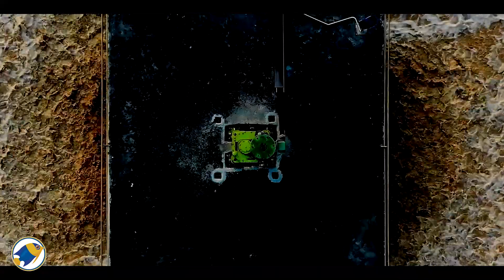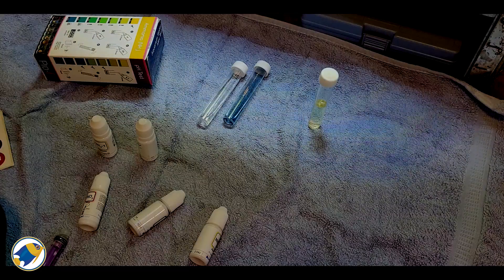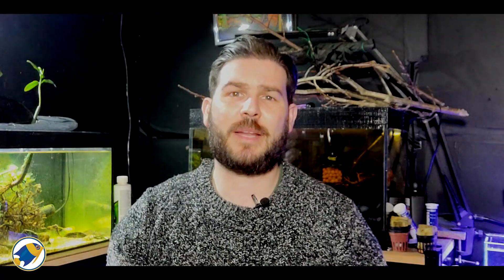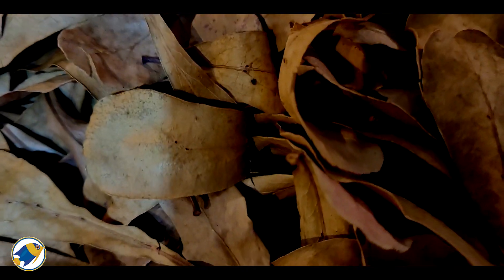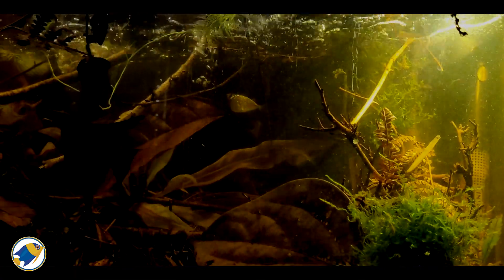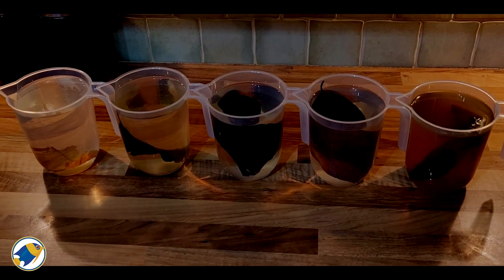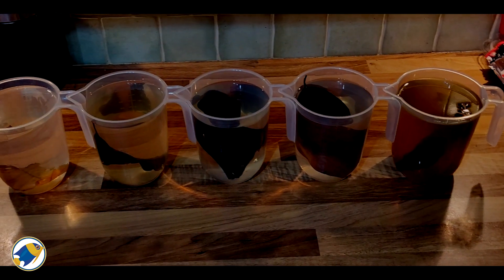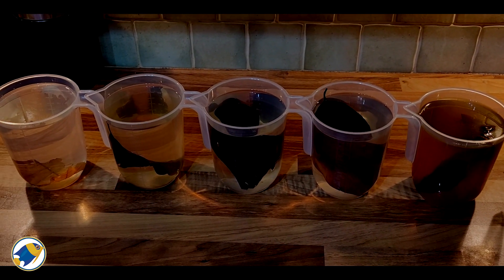Do Aquarium Botanicals ACTUALLY Lower PH?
Do Botanicals Lower PH? | PH Effects from Organic Items

In this video we take a look at the effects of PH when using botanical in our aquariums.